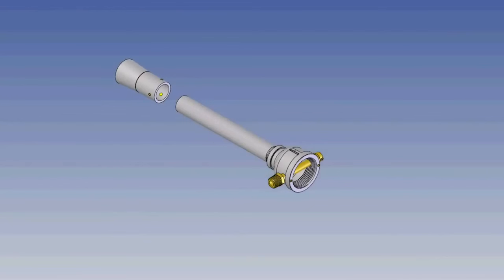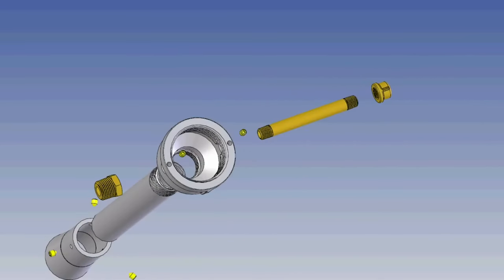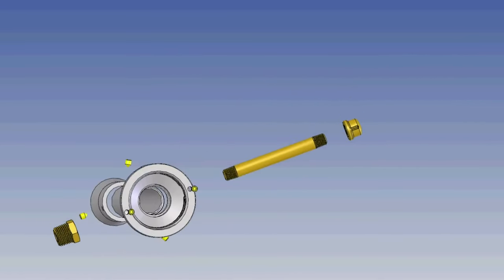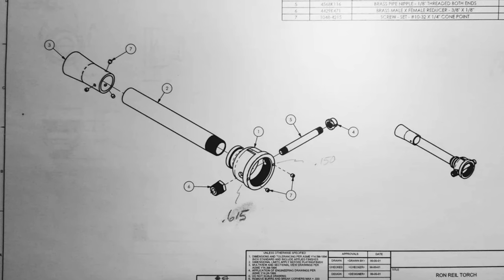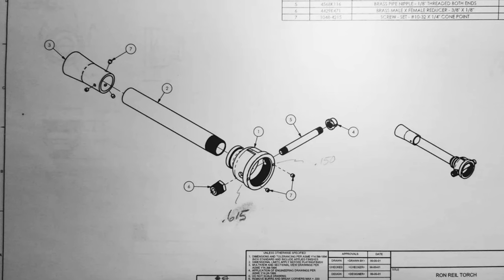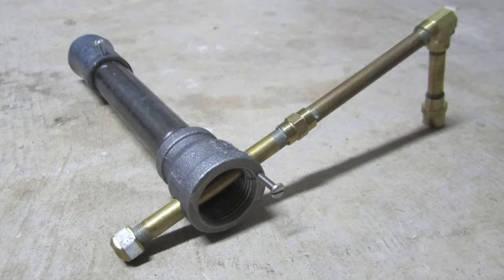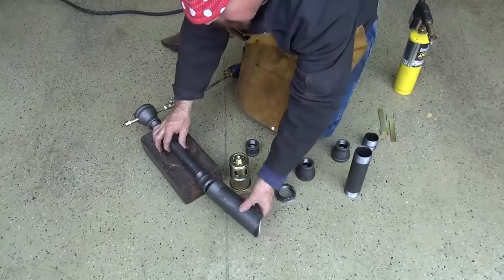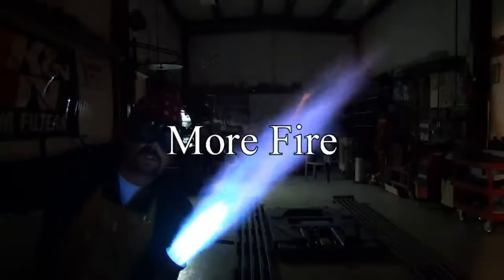Build Your Own GOLD Furnace at Home!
Jeff Williams will guide you through the steps to make your own backyard gold furnace using a reil burner. This inexpensive method is perfect for anyone interested in smelting gold or other metals at home. Follow along and turn your backyard into a mini foundry!

💰 We are giving away a Minelab Gold Monster 1000 Metal Detector's, Bags of Paydirt and Silver Bars, so sign-up Now to win.

 ( paid link's )
Gold Panning Equipment :

Mining Tools:
2 mode Light for Hard Hat